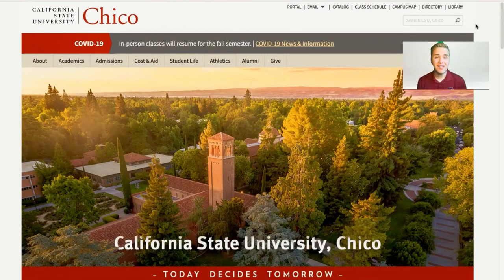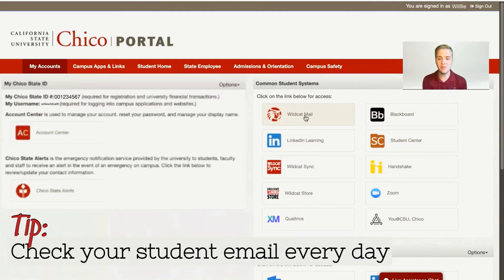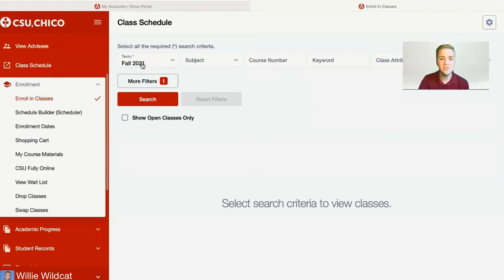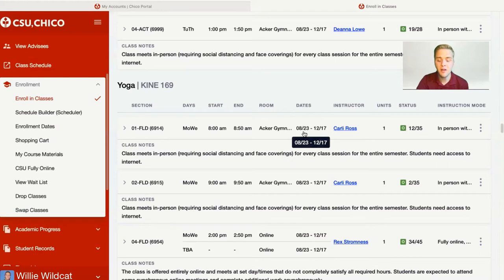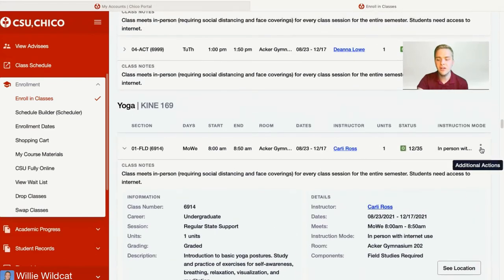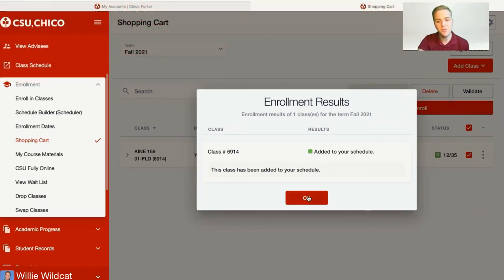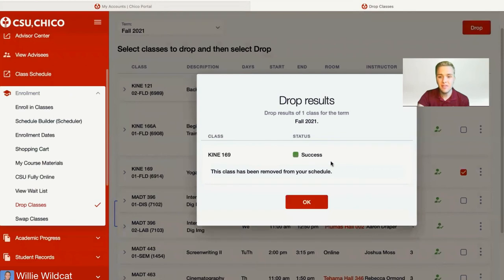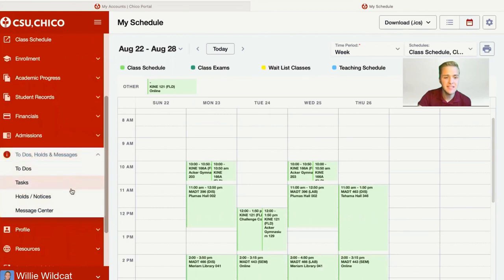Student Center and Portal Tutorial